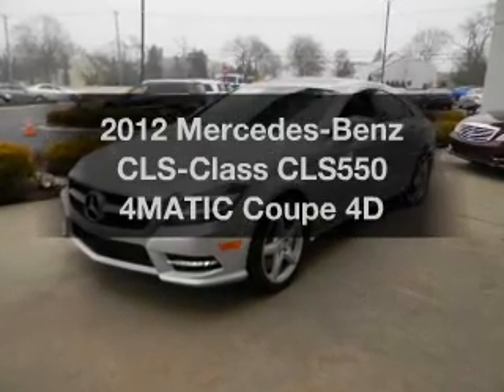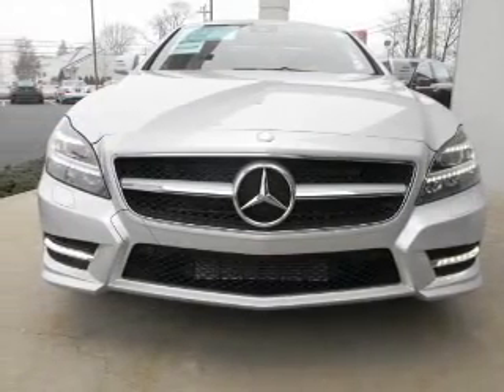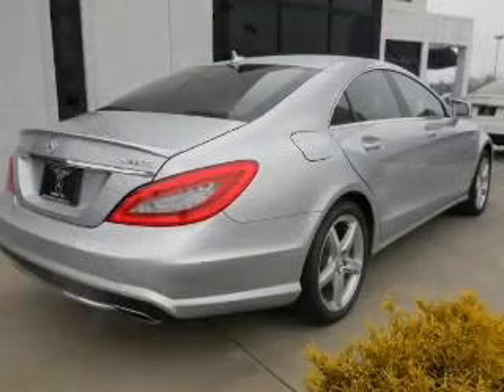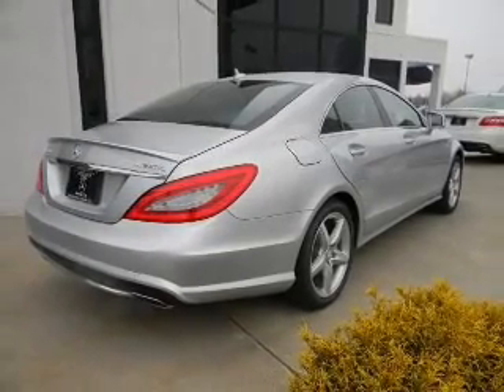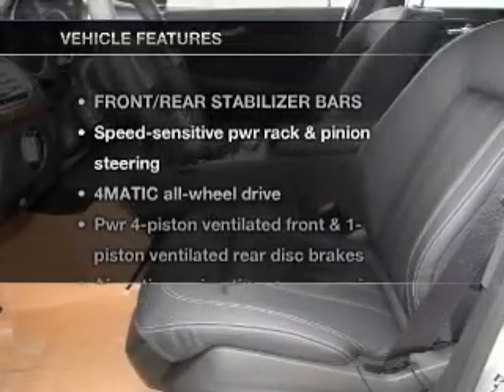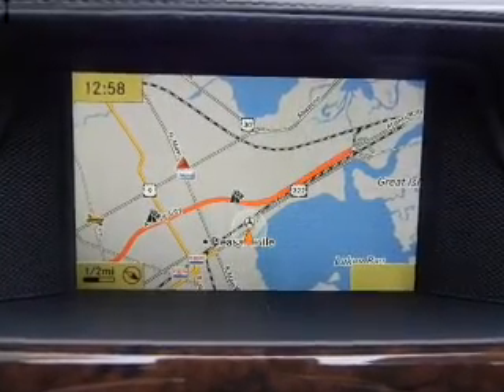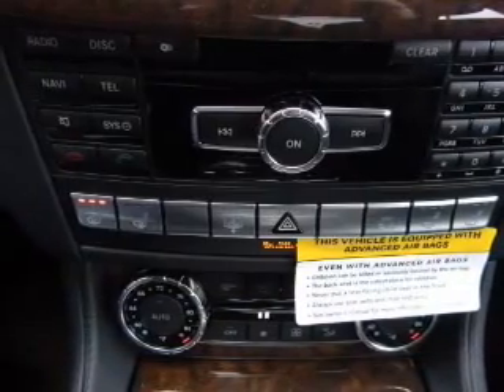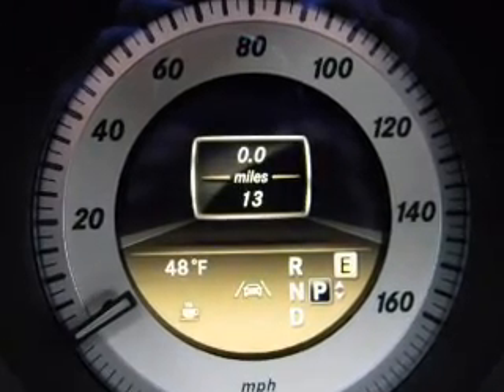2012 Mercedes-Benz CLS-Class - W Atlantic City NJ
Year: 2012
Make: Mercedes-Benz
Model: CLS-Class
Trim: CLS550 4MATIC Coupe 4D
Engine: 8 cylinder Twin Turbo 4.6 Liter
Transmission:
Color: Silver
Mileage: 13
Address:
7018 Black Horse Pike